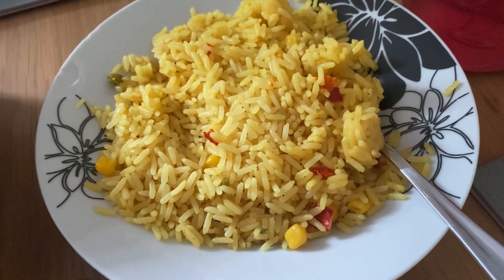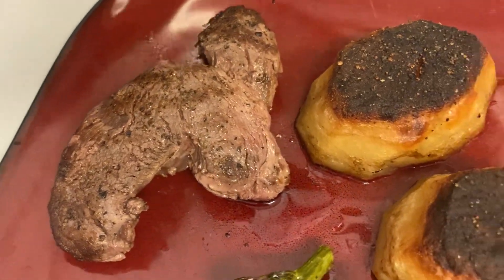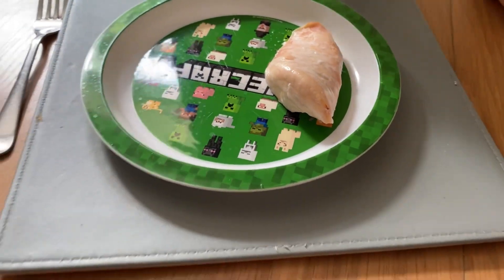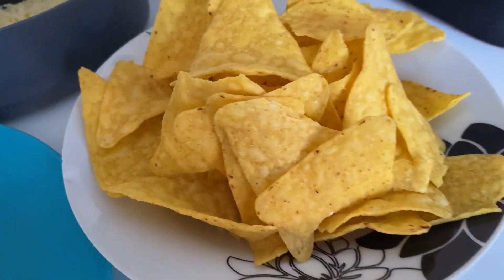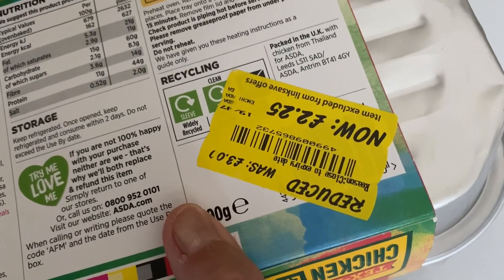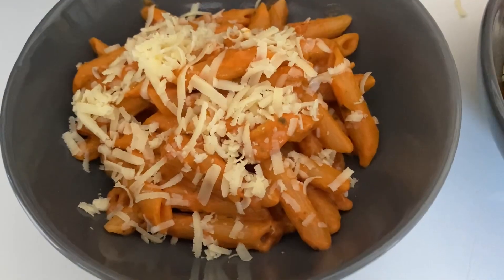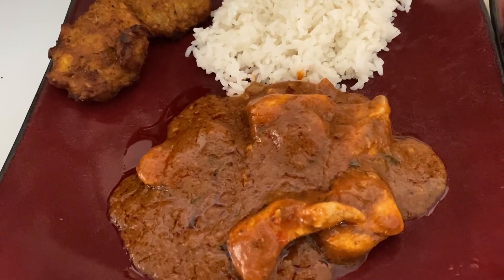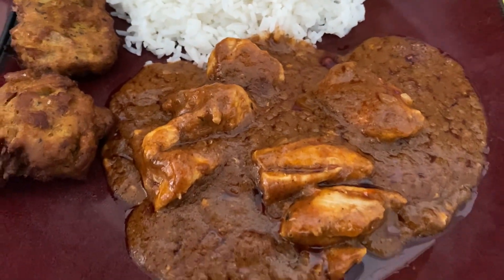Meals of the week | quick and easy dinner ideas | family food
Hi all,

Welcome back to another meals of the week video! Some tasty summery dinners this week as it’s been so hot 🥵